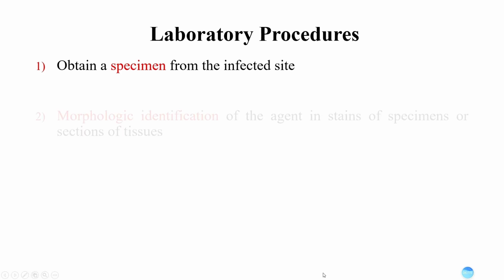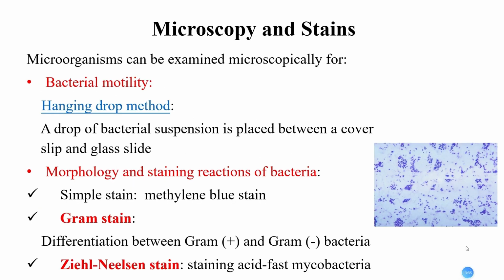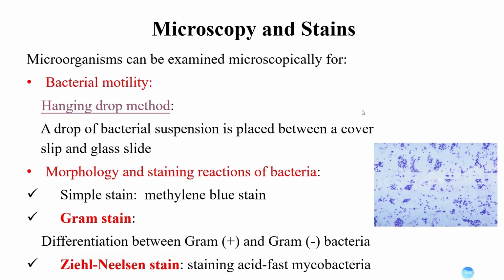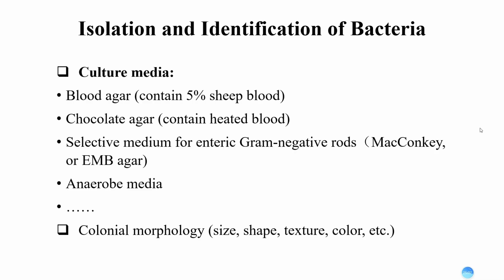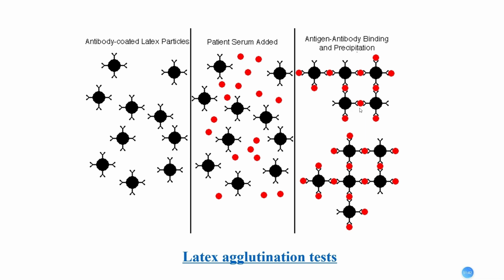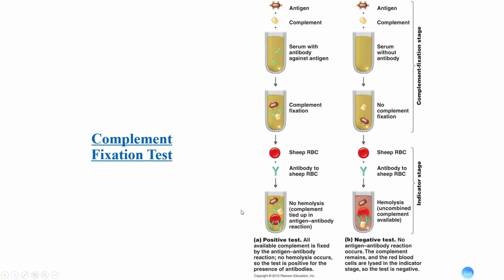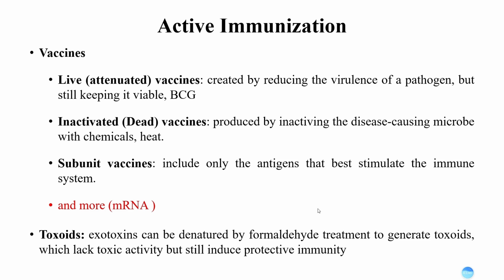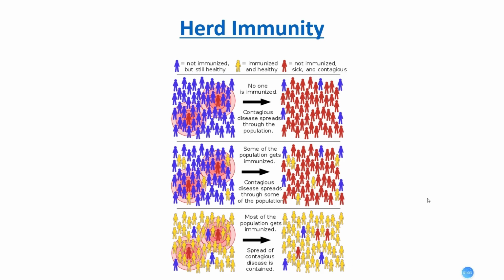08 Diagnosis and Prevention of Bacterial Infection